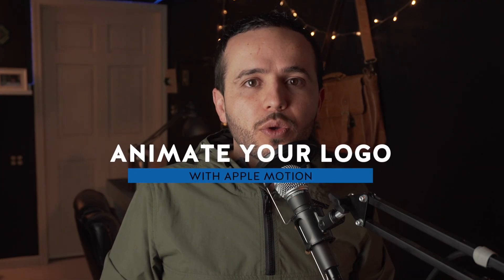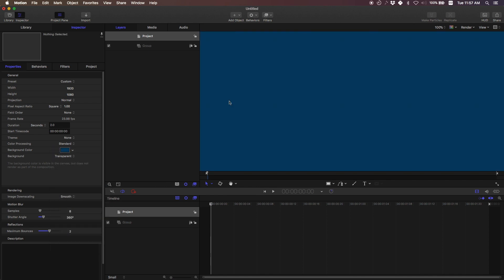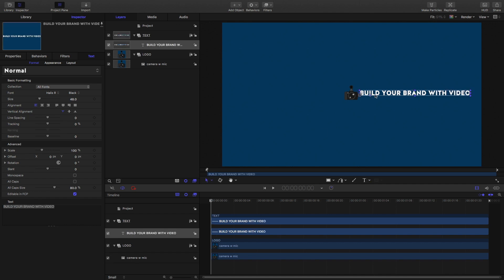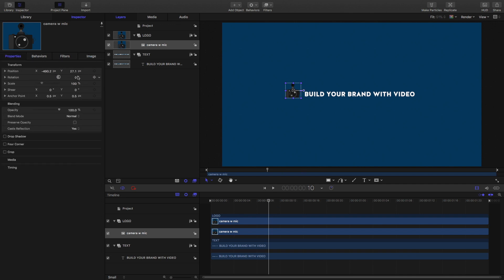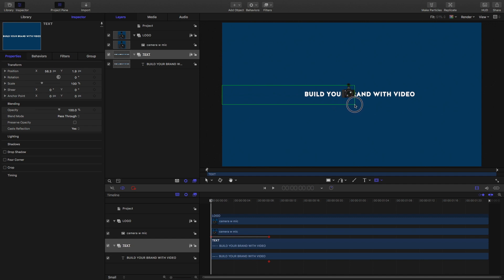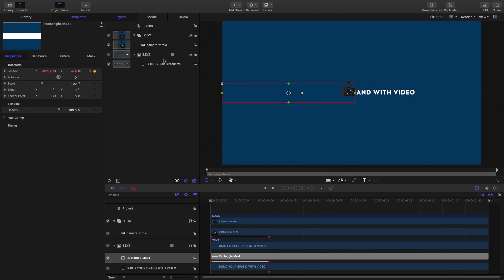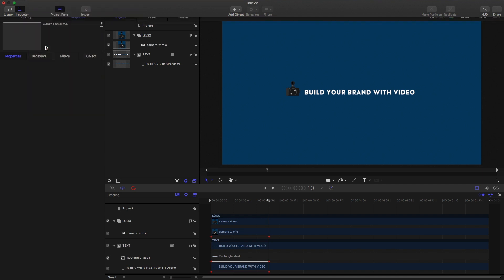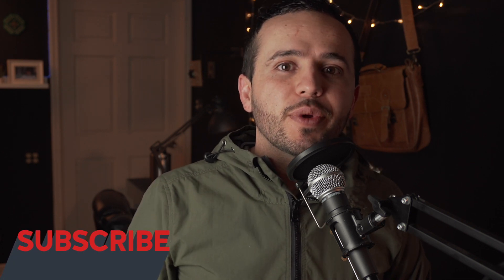Animate Your Logo in Motion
How to Animate Your Logo in Motion. A simple tutorial on how to start animating a logo for your video's intro. With Apple Motion, it only takes a matter of minutes to make a Generator that you can use within Final Cut Pro X. This means you can Publish your Logo Animation as a Generator and never have to revisit Motion because the Generator will be saved into Final Cut Pro X - ready to be used.